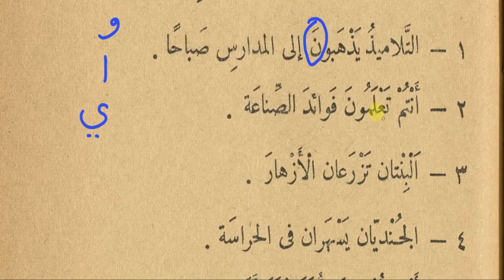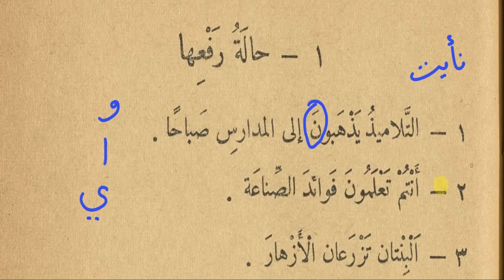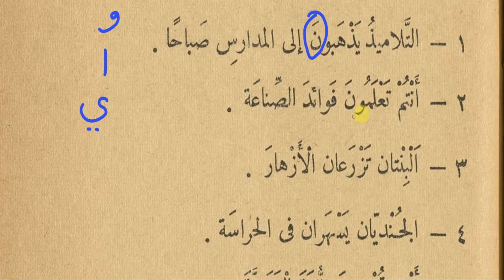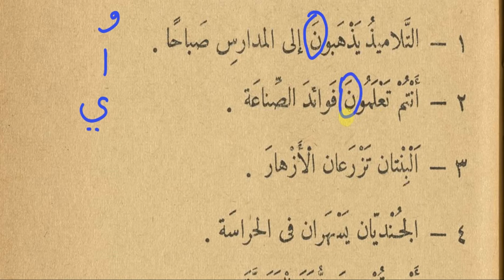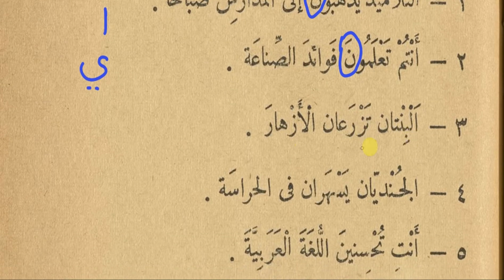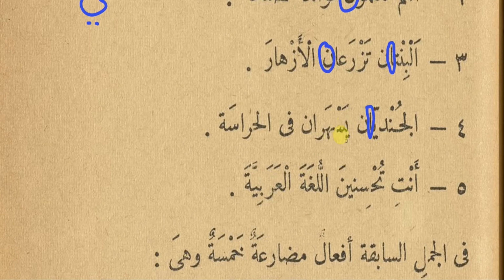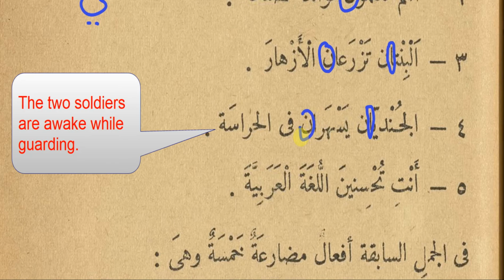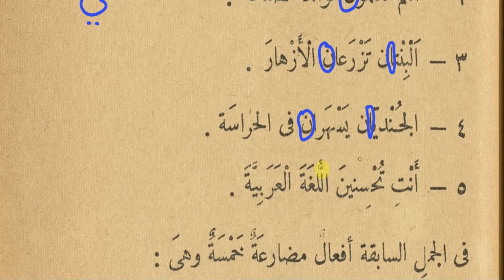Basic Arabic grammar 19, The raising mark of the five verbs,علامة رفع الافعال الخمسة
This video discusses the five verbs and the mark that indicates their state of being raised(رفع), the mark is the letter (ن).

For the books in this playlist use this links,
 Note : if the links do not work, go to (ARABIC COLLECTION ONLINE ) and try the Arabic text in the titles, and set the search to title and any match .

Google these :
Haywood 65 .
Go to Noor library (مكتبة نور) for these :
قواعد اللغة العربية للمدارس الثانوية

القواعد الأساسية للغة العربية, From Arabic collections online, the copy I had was printed in Cairo, the site does not seem to have it, but it has newer copies from Tehran, it is supposed to be in the public domain.